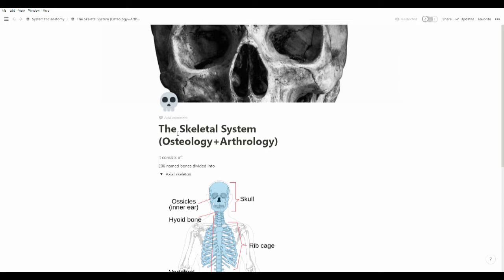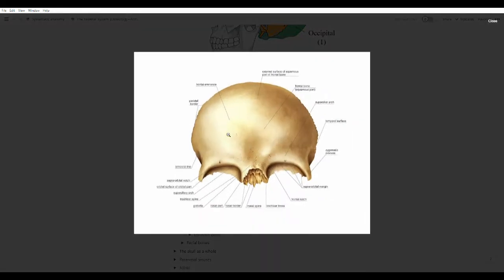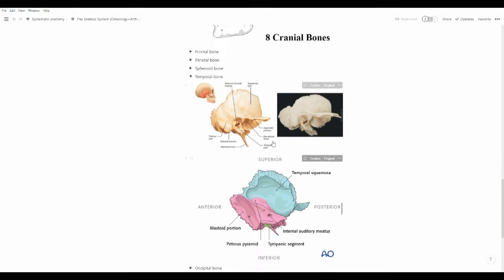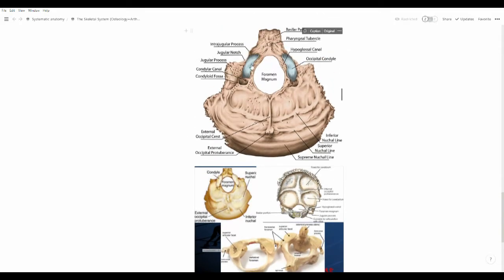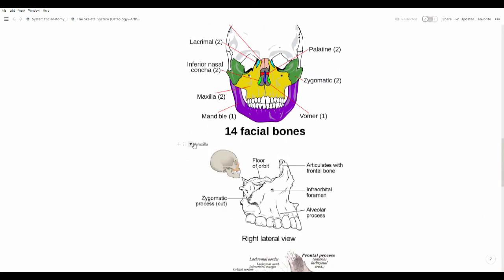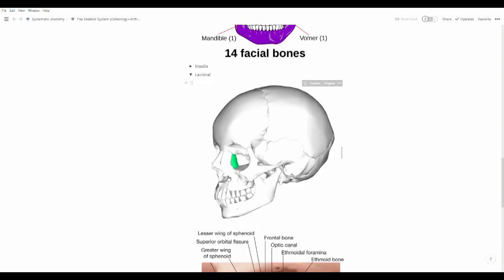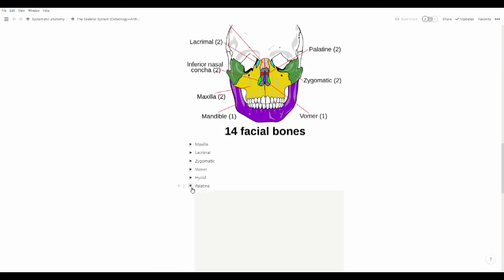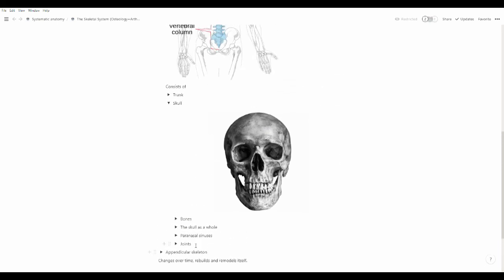Bones of the skull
if you use notion and need the format I am using write me your email!